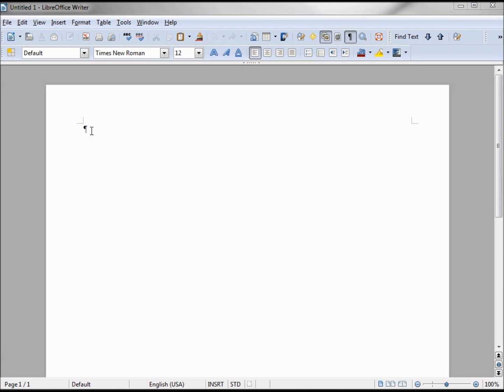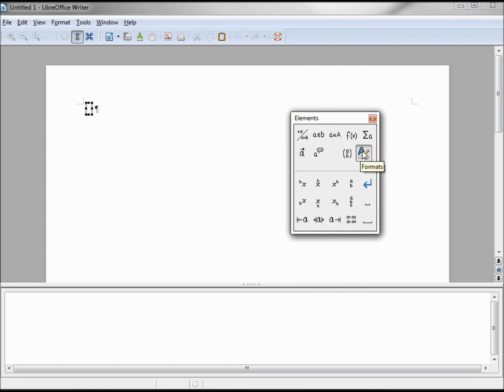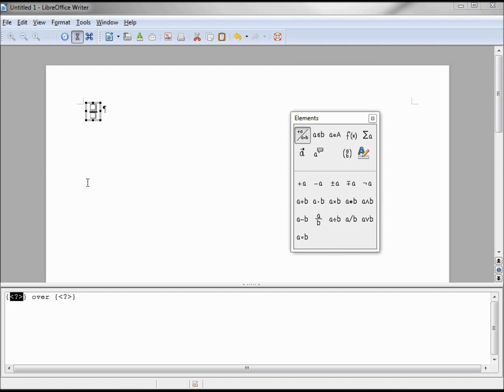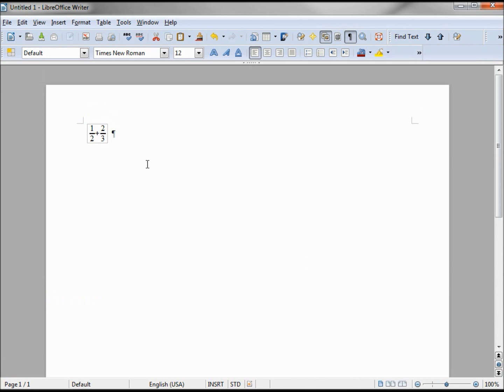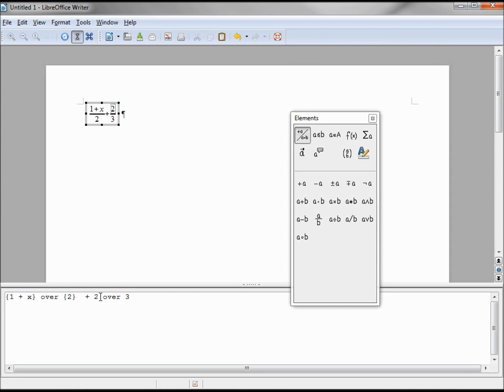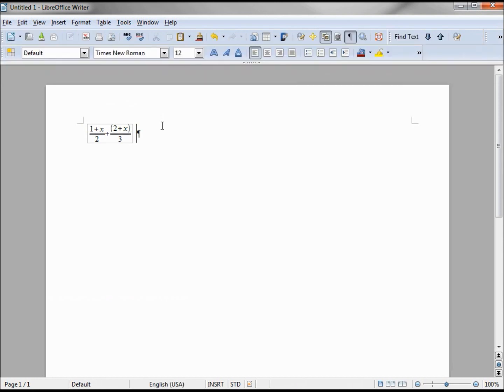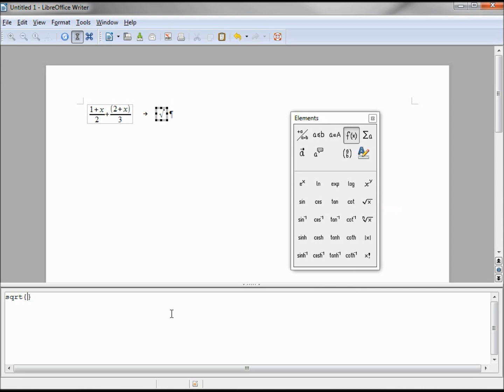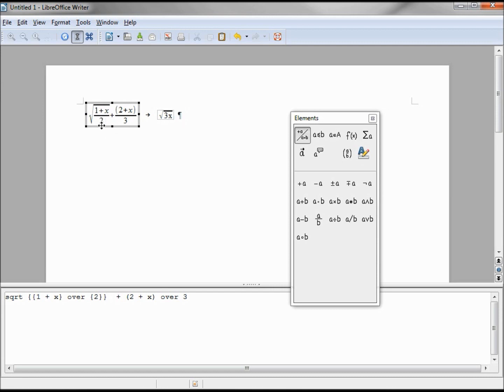LibreOffice-Writer (77) Math Formula-Basics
Insert a simple math formula adding fractions then add a formula using a square root.